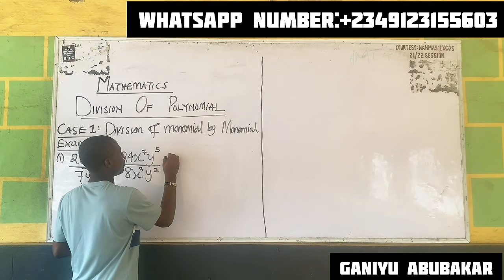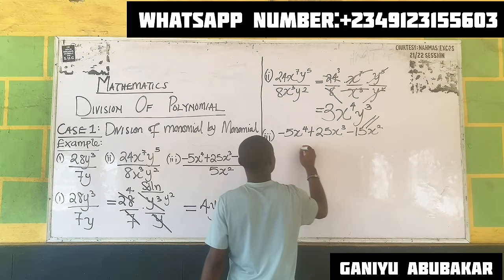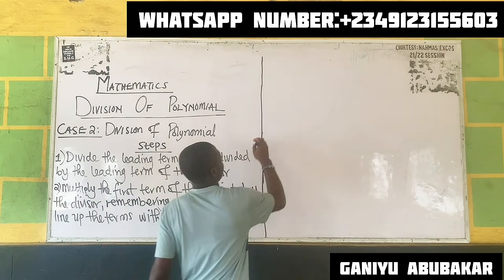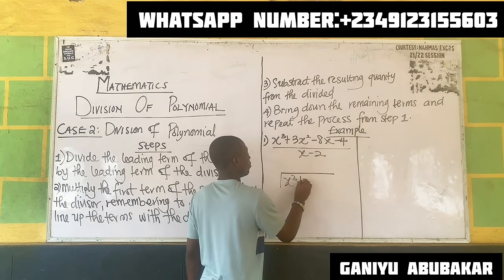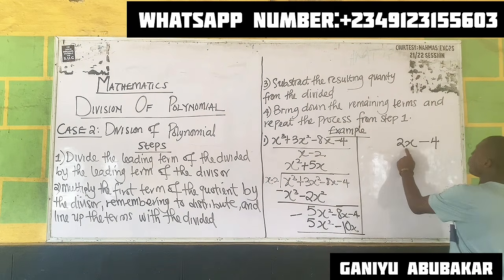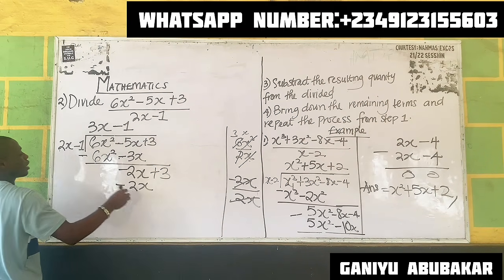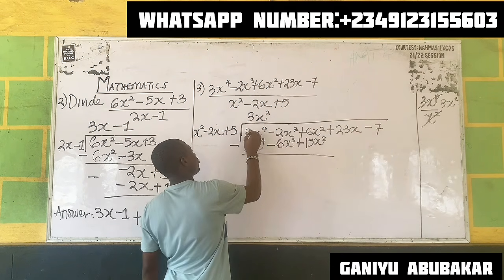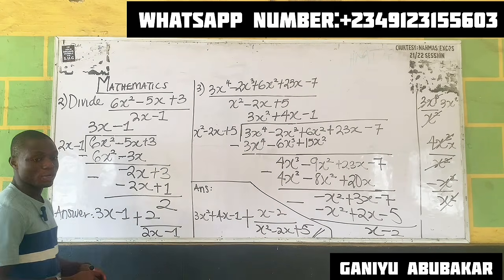Polynomial Long Division Made Easy | Step-by-Step Method Explained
In this essential advanced algebra tutorial, we break down Polynomial Long Division from the absolute ground up using the step-by-step long division method. Dividing polynomials is a vital master-skill required for factoring higher-degree expressions, finding roots of cubic equations, simplifying algebraic fractions, and sketching complex functions.

We walk you through this challenging topic using a clear, highly repetitive four-step cycle:

Setting Up the Division House: Learning how to correctly place your dividend inside the division bracket and your divisor outside. We show you the ultimate exam secret: how to insert placeholder terms with a coefficient of zero (like adding 0x squared) for any missing powers so your columns stay perfectly aligned.

The Four-Step Repeatable Cycle: Breaking down the core loop that solves every single polynomial division problem:

Divide: Divide the leading term inside by the leading term outside.

Multiply: Multiply that result by the entire divisor expression.

Subtract: Subtract the product from your current terms (the absolute biggest spot for negative sign errors!).

Bring Down: Drop the next term down and repeat the process.

Understanding the Remainder: Explaining what it means when your division loops finish. We show you how to identify your final Quotient and your Remainder, and how to write out your final answer in standard fractional form.

Connecting to the Factor Theorem: Demonstrating why a remainder of zero is so important—proving that your divisor is an exact factor of the polynomial expression.

Fully Solved Exam Past Questions: Working through high-frequency past questions from standard further mathematics papers cleanly so you can spot examiner traps with total confidence.

This video directly aligns with universal advanced mathematics standards taught in Class 10 and 11 Maths, A-Level Mathematics, WAEC/WASSCE Further Mathematics, NECO, JAMB UTME, Post-UTME, and College Algebra. It serves as an invaluable, highly targeted revision resource for science and engineering students sitting for competitive entrance examinations worldwide.